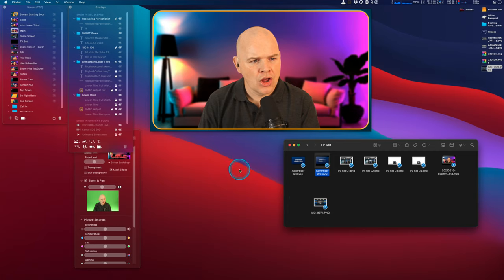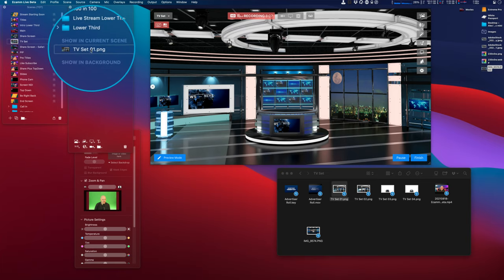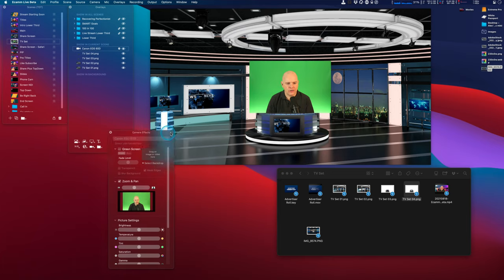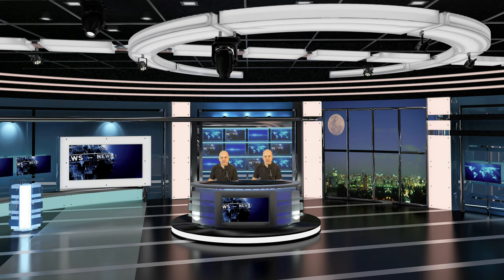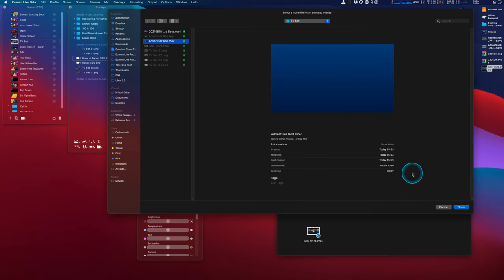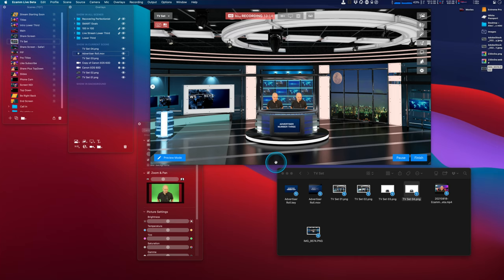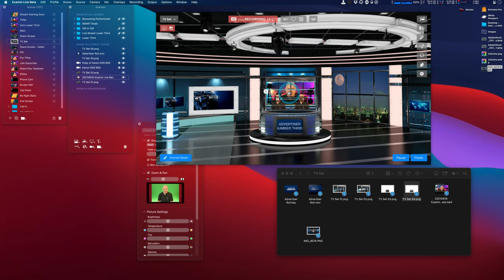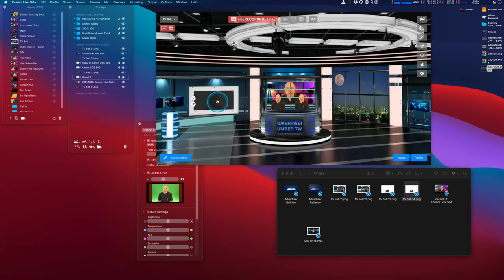Using Ecamm Live To Create a Full TV Studio Effect Using Green Screen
===🧰 GEAR THAT I ACTUALLY USE
🎙 AUDIO

4K Virtual Monitor Folding Keyboard